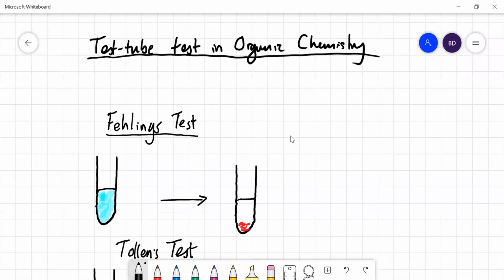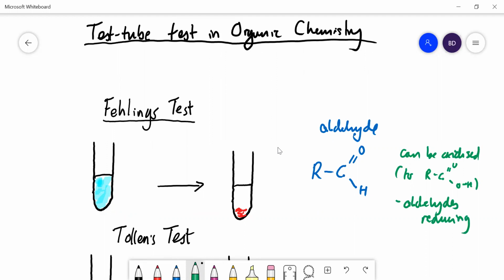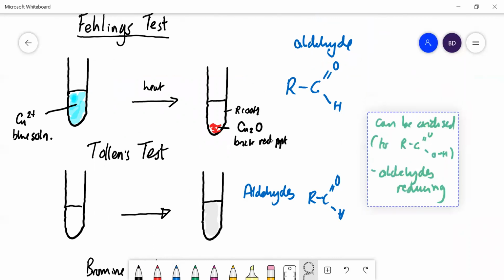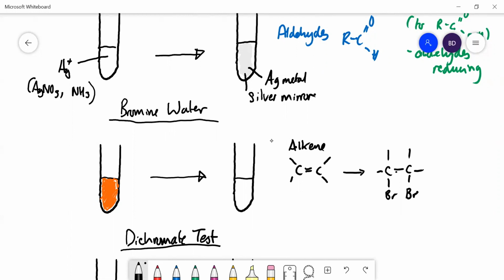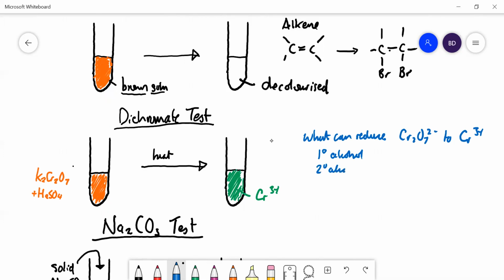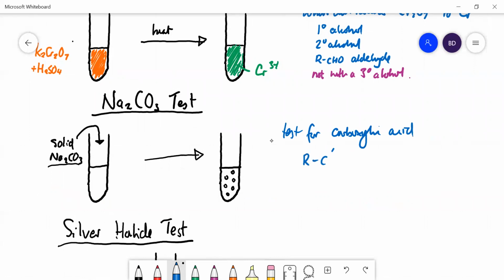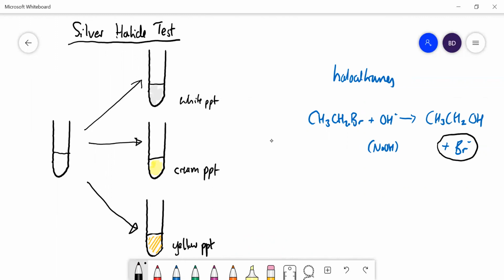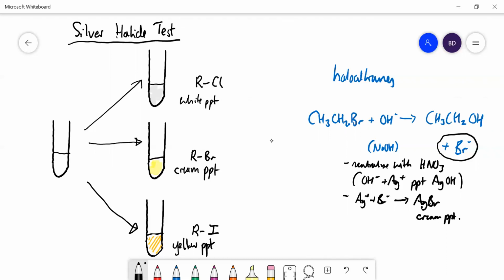3.6 Organic Analysis No 4 Test Tube Tests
AQA A-level chemistry 3.6 Organic Analysis
Fehling's test (aldehydes); Tollen's Test (aldehydes), bromine water (alkenes), acidified potassium dichromate (primary and secondary alcohols and aldehydes)